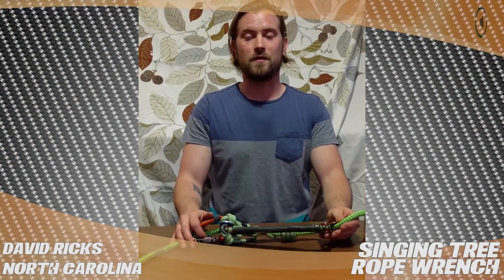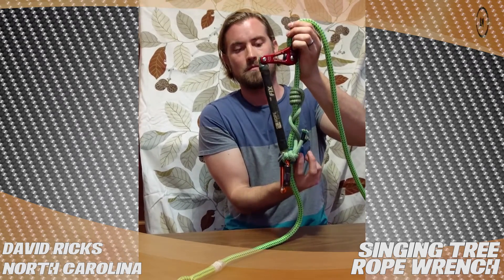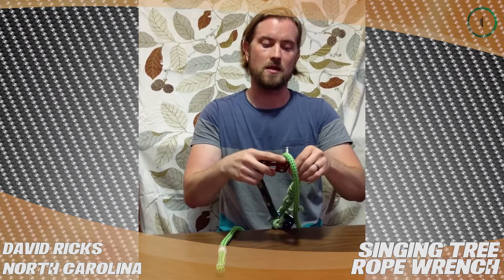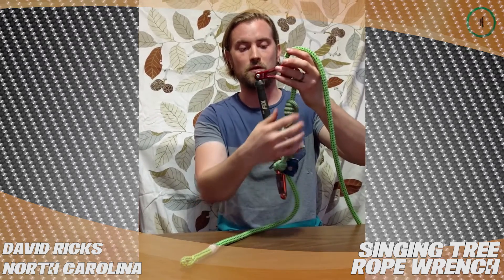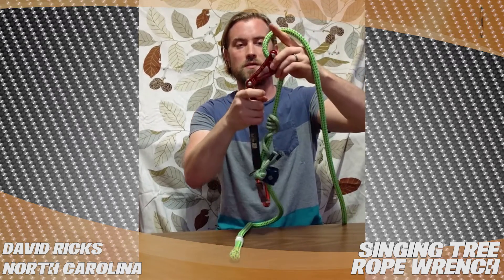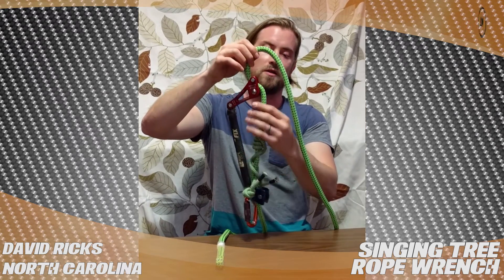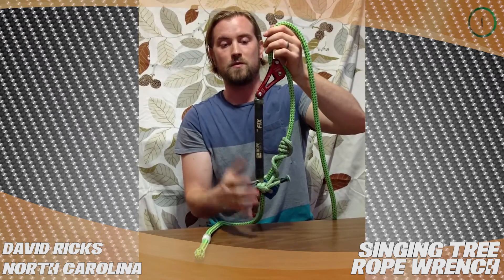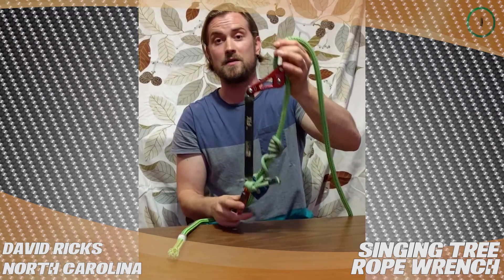Singing Tree Rope Wrench - TreeStuff.com Customer David Ricks Review In The Field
North Carolina arborist David Ricks gives us his Review In The Field of the Singing Tree Rope Wrench.